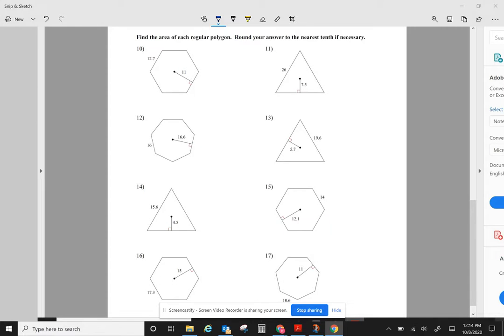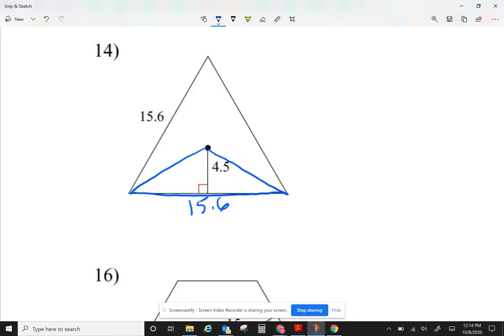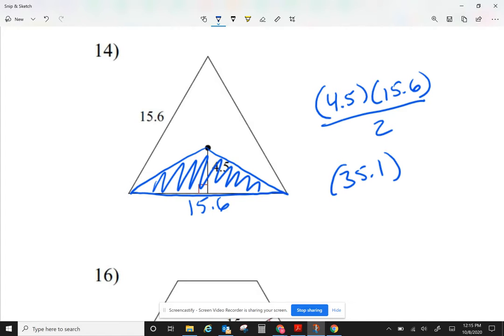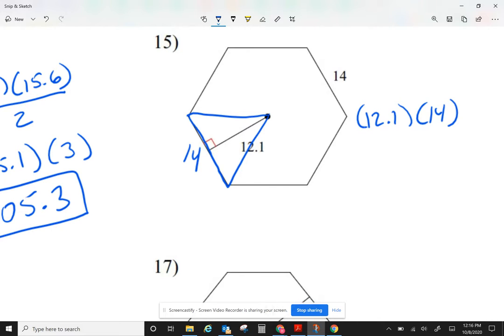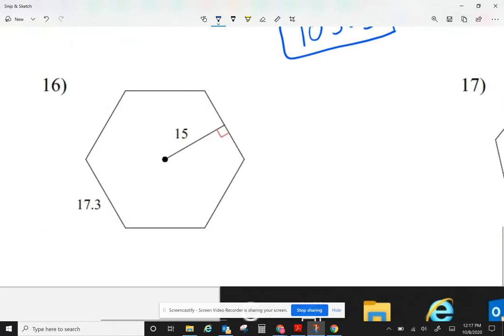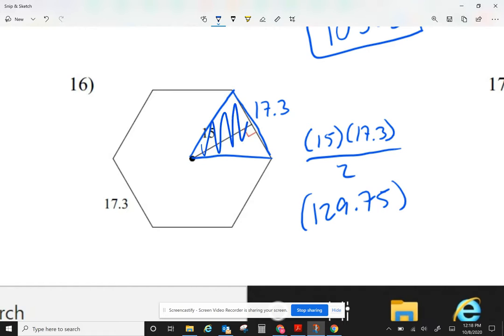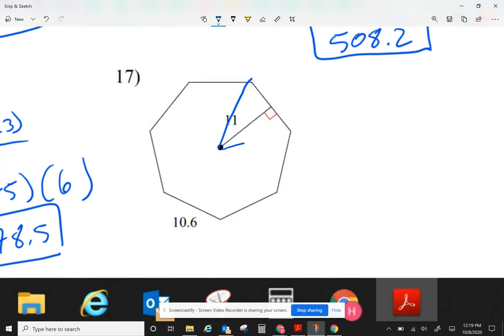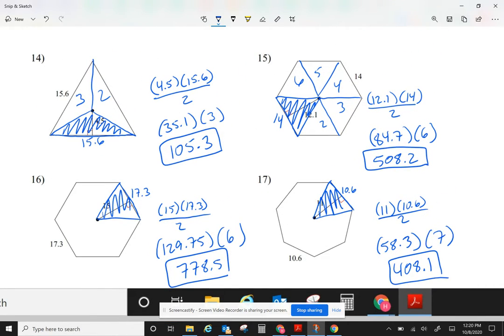Leonzo Area of polygons